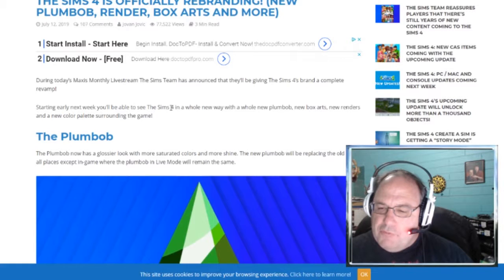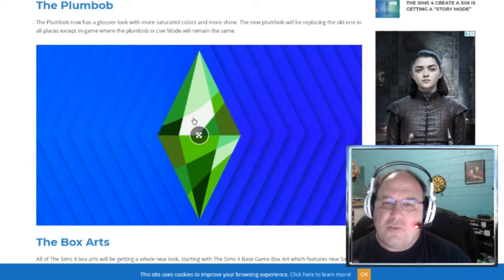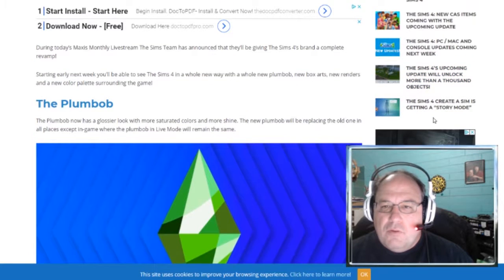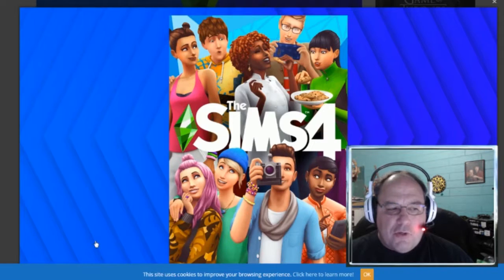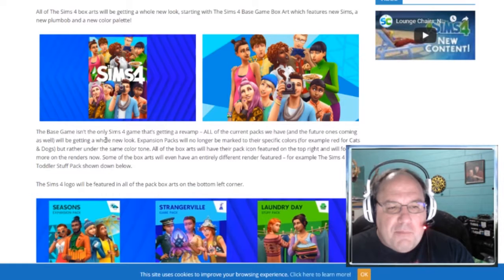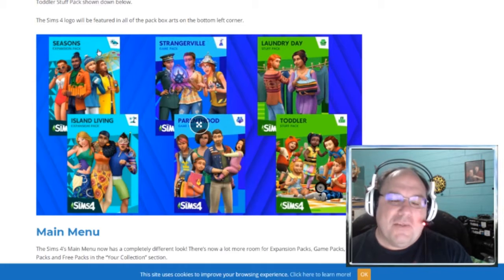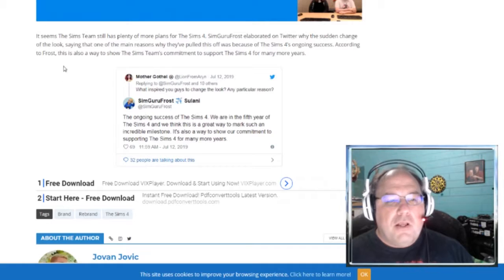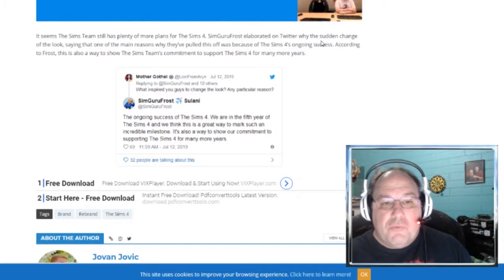"The Sims 4" gets a new look! || Shep Rambles s02e64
The game, "The Sims 4" is being rebranded by EA and getting a new facelift. Let's find out what is going on, the reasons, and I'll even share some of my thoughts and experiences about the series.

Shep Rambles Theme Song:  Magna Ingress -- "The Shades of Love"